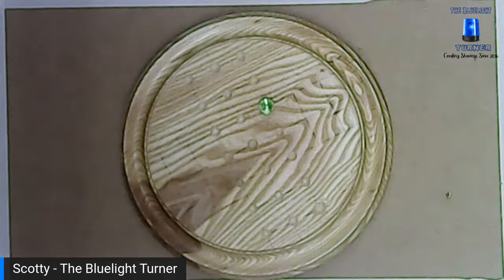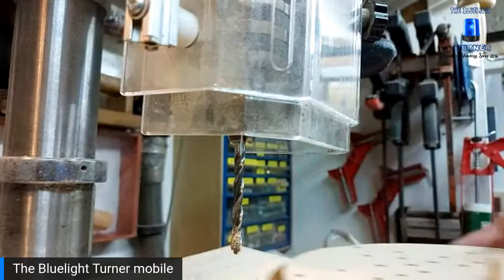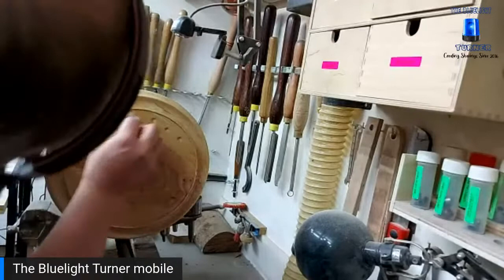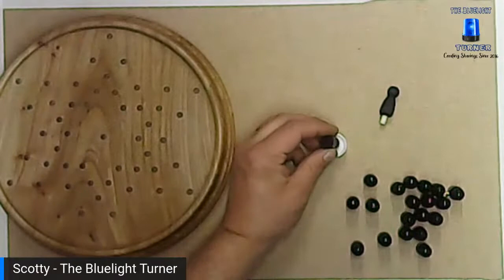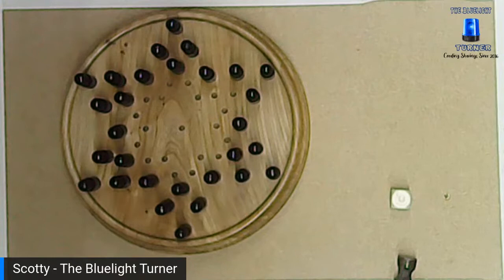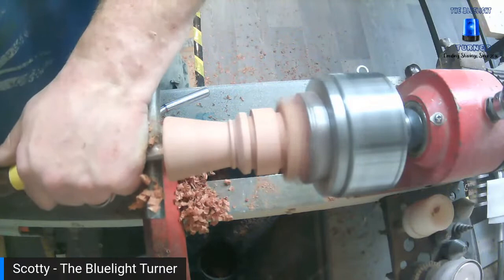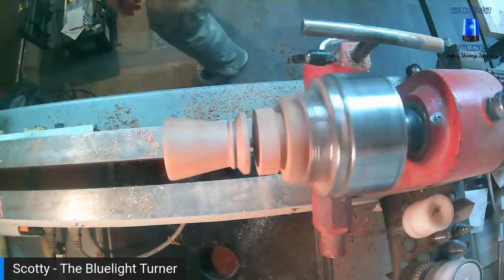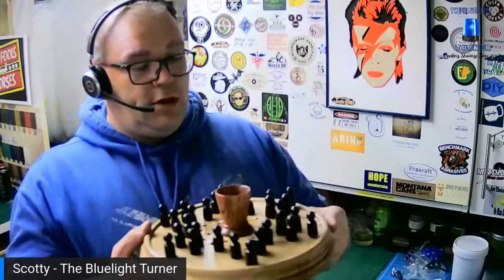The Bluelight Turner Live !!! - Solitare Board part 2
Hi and welcome. In Tonight's Live I'm going to finish turning the two solitaire game boards, I started two weeks ago.

I now sell alot of my turnings and creations on line through Made Me UK.

I Also have Some Merchandise and Funny Tshirts Available  Through TeeSprings

I Hope you will Enjoy the Video and take some bits away back to your workshops. if you have any questions or would like to see a particular project turned, please do get in touch.